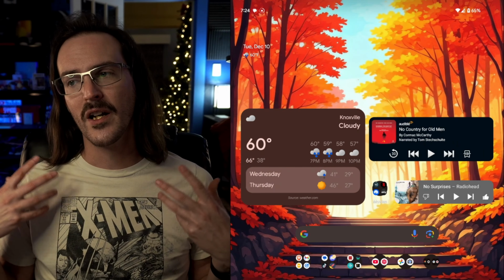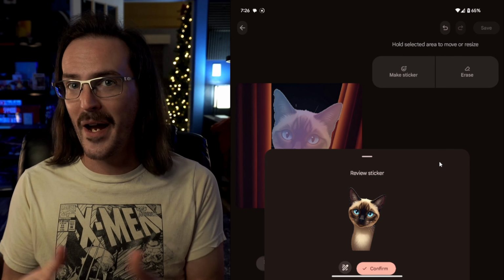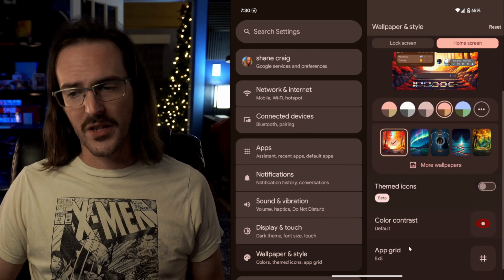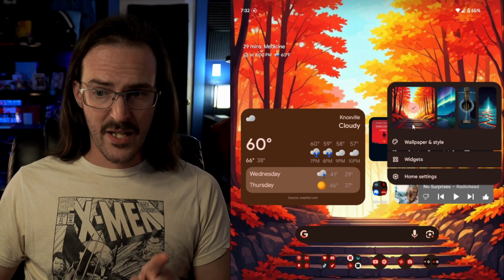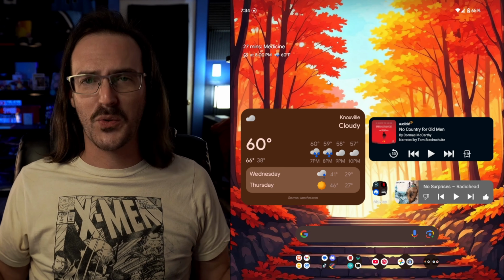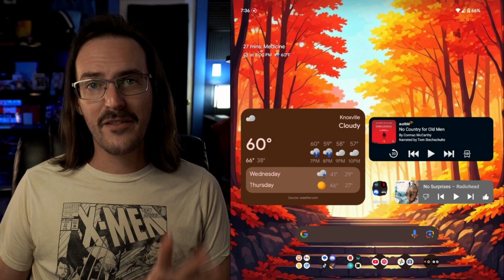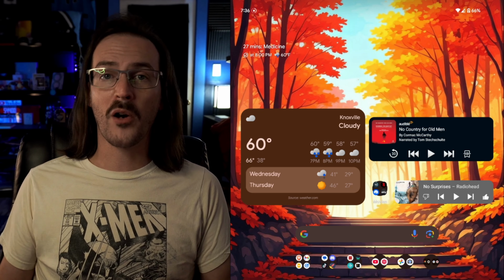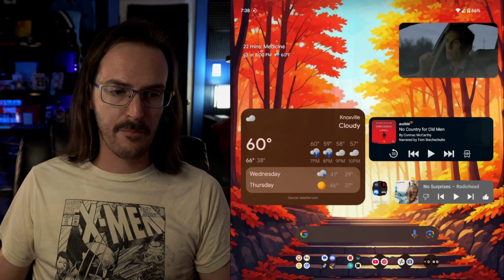5 Features Pixel Phones NEED